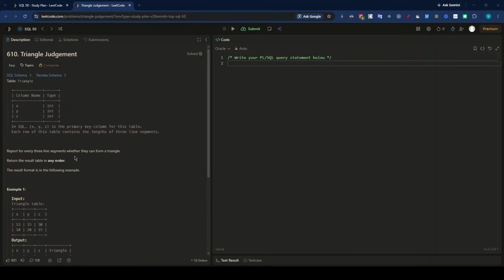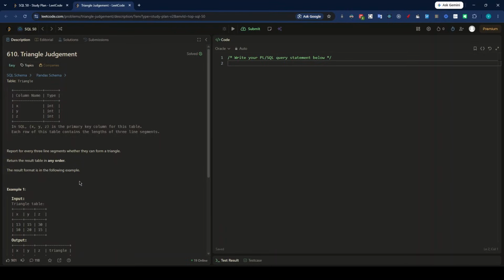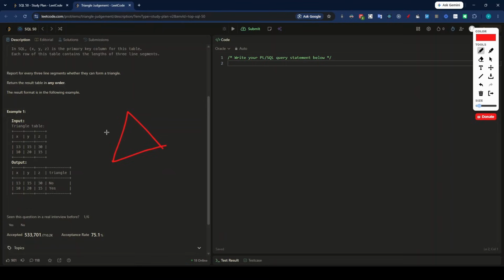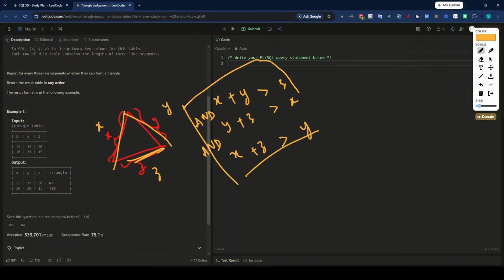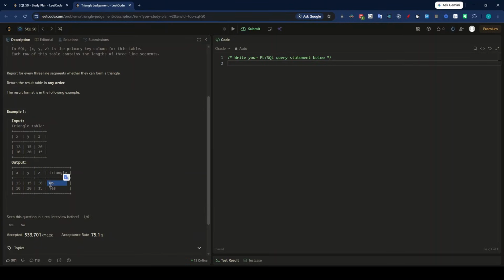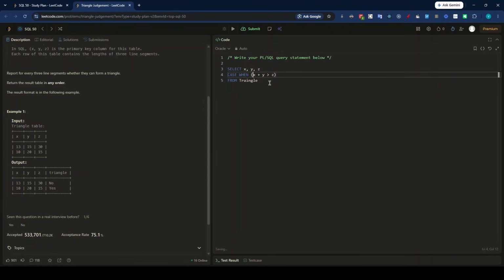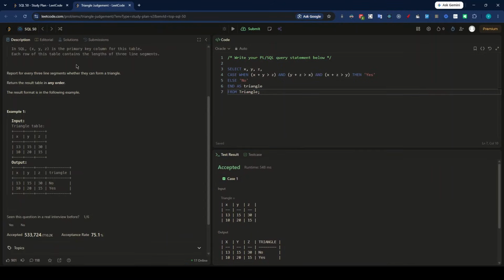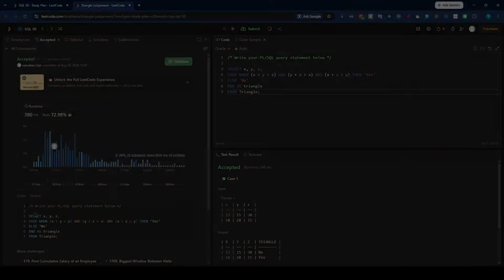SQL 50 | Problem 32 – Triangle Judgement | Easy